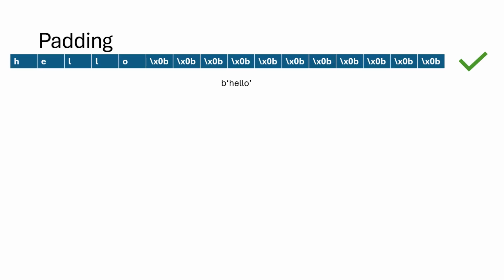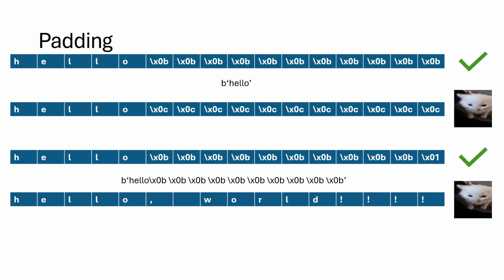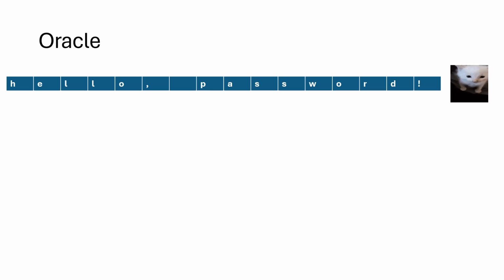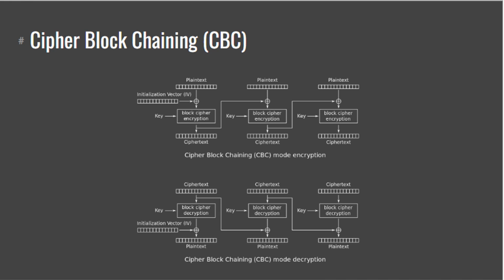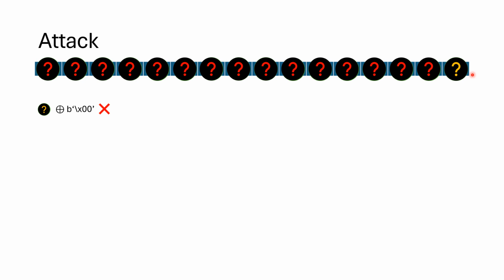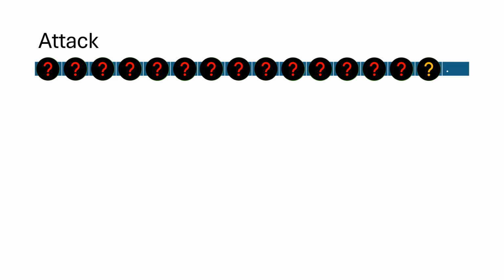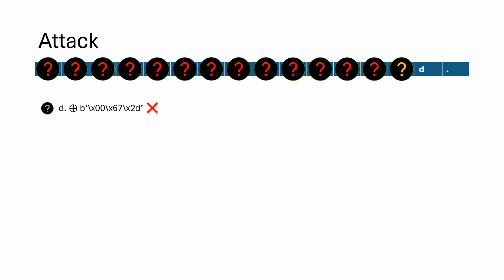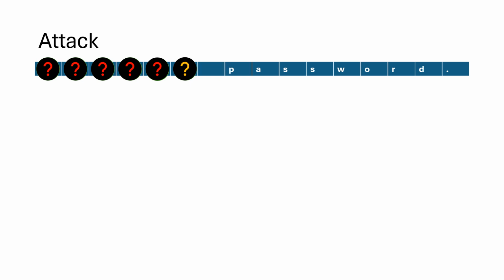Padding Oracle Attack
A theoretical introduction to Padding Oracle Attack